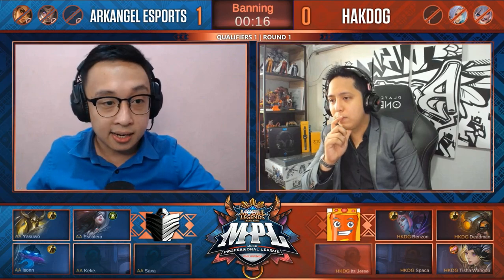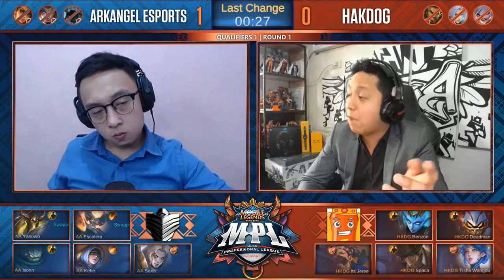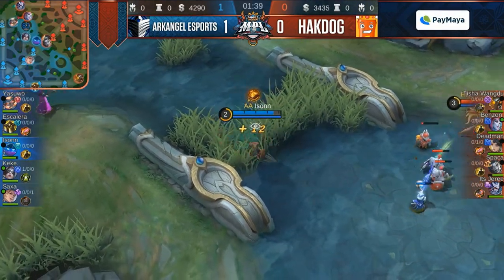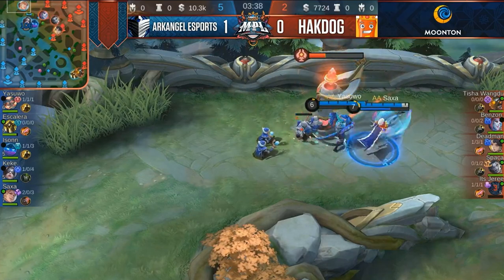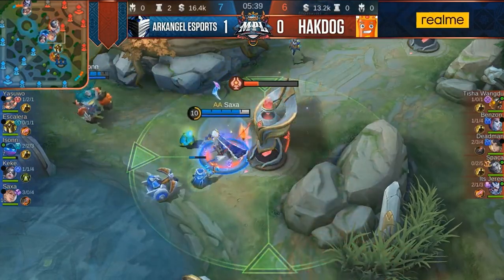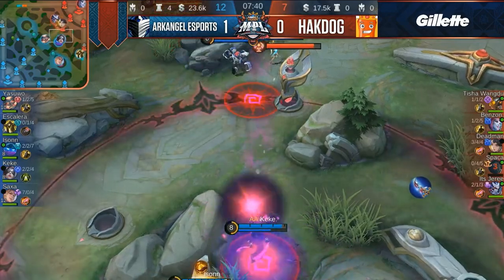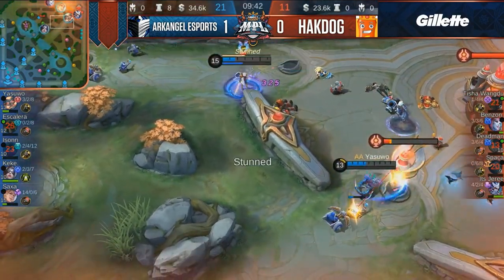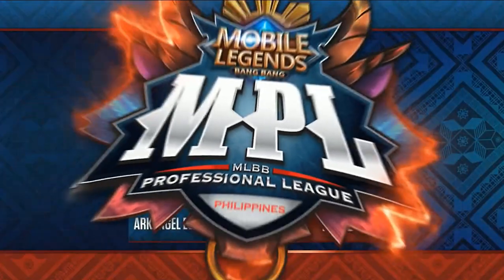ARKANGEL VS HAKDOG [GAME 2] 25 JULY 2020 [MAIN QUALIFIERS] | MPL PHILIPPINES SEASON 6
ARKANGEL VS HAKDOG [GAME 2] 25 JULY 2020 [MAIN QUALIFIERS] | MPL PHILIPPINES SEASON 6 | MOBILE LEGENDS

HAKDOG,
BENZON,SPACA,TISHA,DEADMAN,JEREE,

ARKANGEL,
ESCALERA,ISONN,YASUWO,KEKE,SAXA,